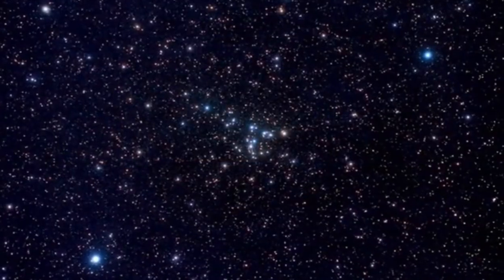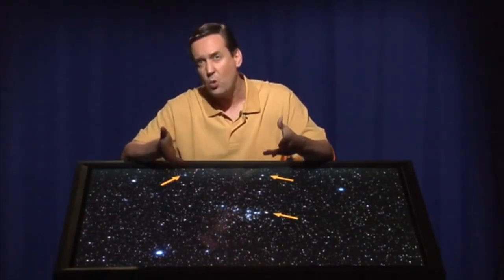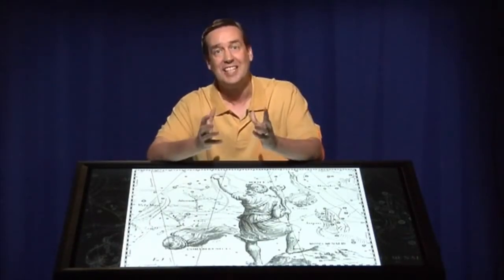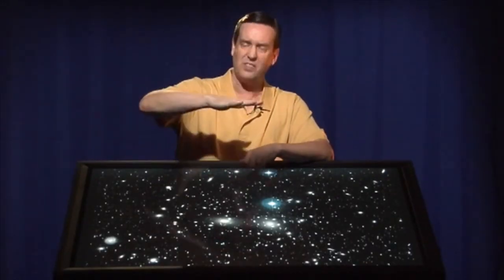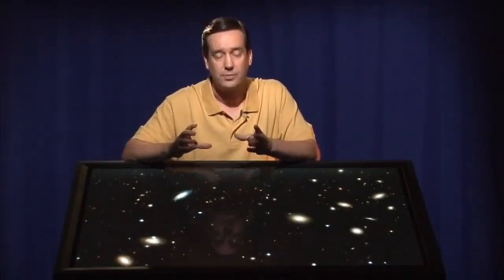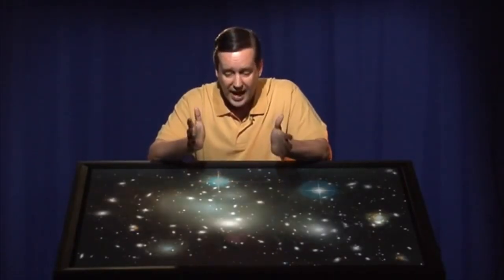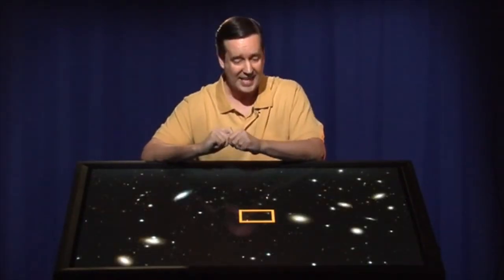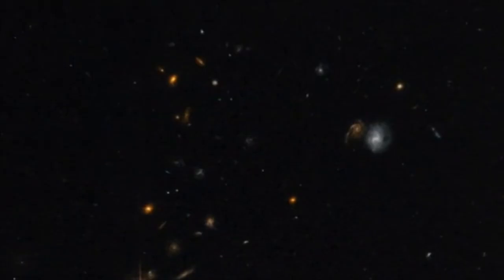Hubble Falls Into Coma: Hubble's Universe Unfiltered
Take a safari through the Coma Cluster, one of the richest nearby galaxy collections. Thousands of galaxies are gathered together here, making it an ideal location to witness the diversity of galaxies in the universe.

NOTE: HubbleSite.org is now defunct and the links below are likely to break at some point.